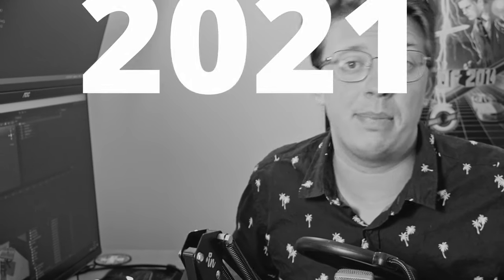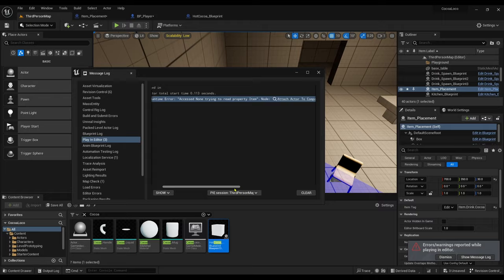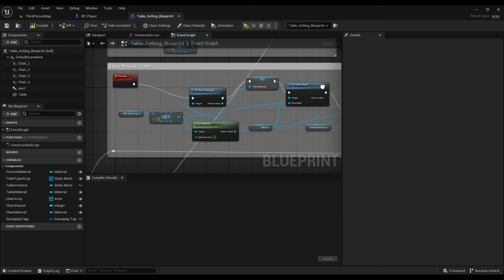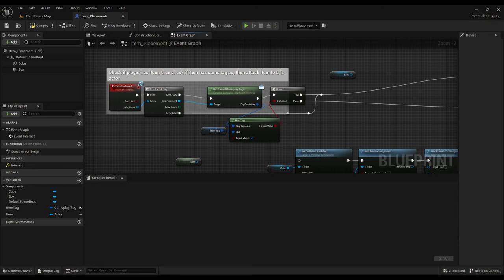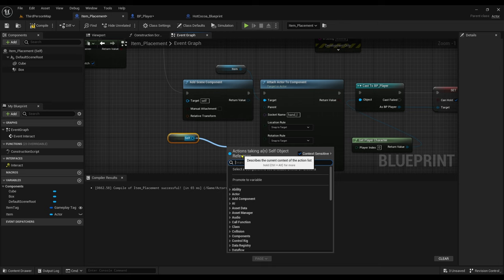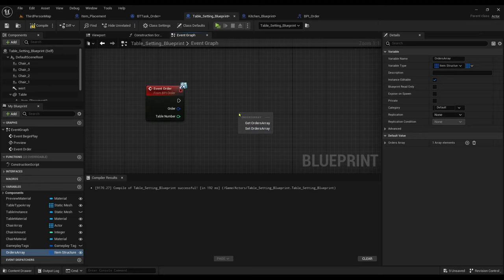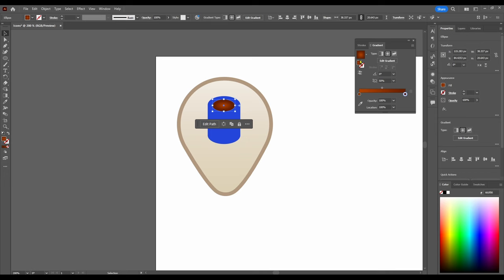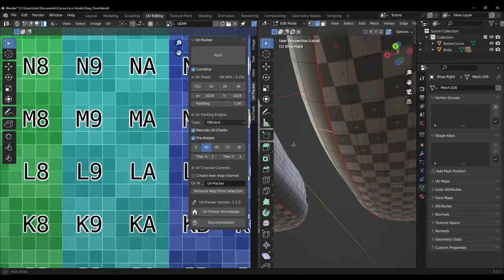Starting Over in Unreal - Cocoa Loco Devlog 1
Devlog for my cozy cafe game Cocoa Loco, where I made basic character controller, NPC behaviour tree, spawning furniture at runtime and interacting with objects!